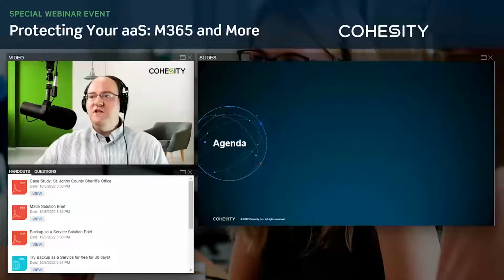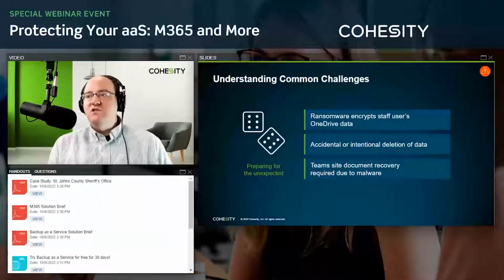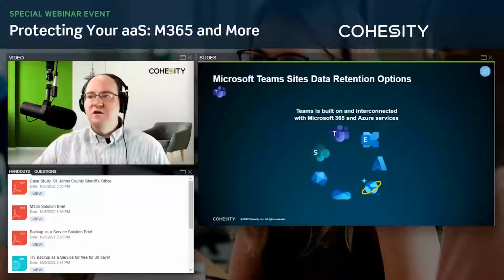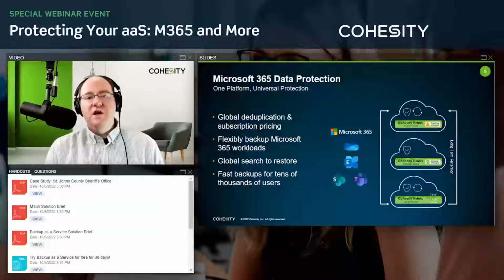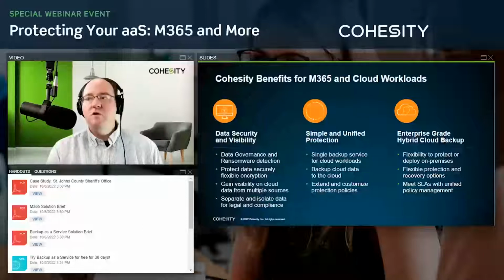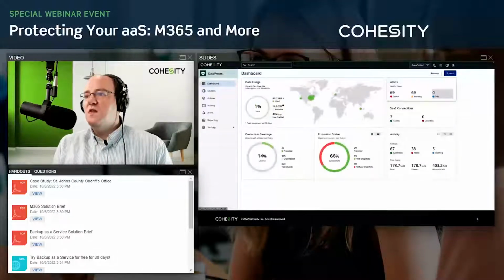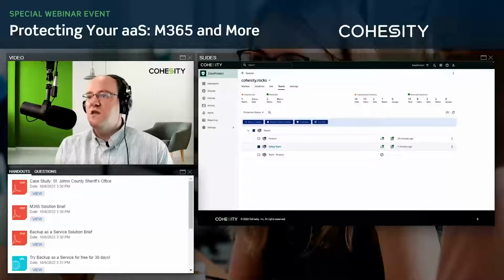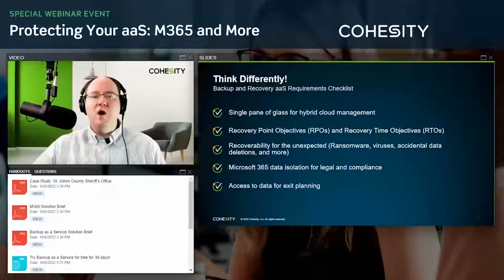Protecting Your aaS: M365 and More with Cohesity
Last year it was expected that over 70% of enterprises are expected to run their business on SaaS applications, and this year that number is expected to grow. With the increasing adoption of SaaS and cloud services, it&rsquo;s important to not confuse availability with data recoverability. In addition, fear of data loss from a malicious user or cyberattack is increasing enterprises&#039; demands around enterprise recovery SLAs. In this session learn how to break down the native options for protecting M365 and SFDC, and when to consider a 3rd party and why.